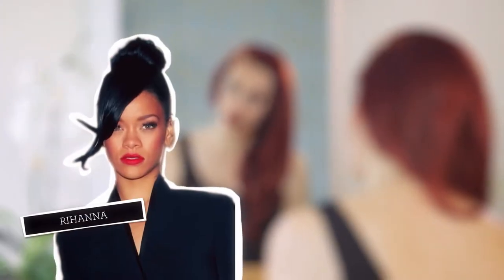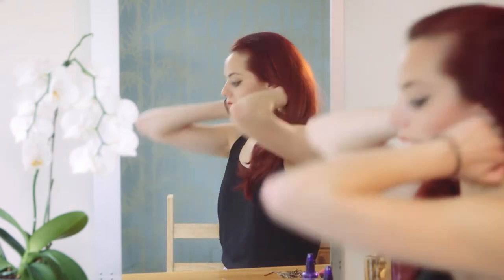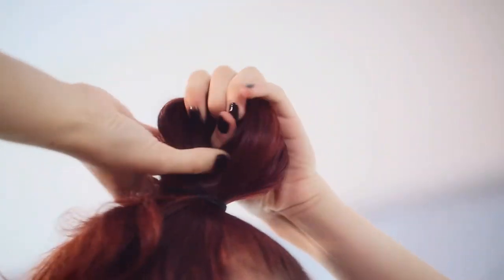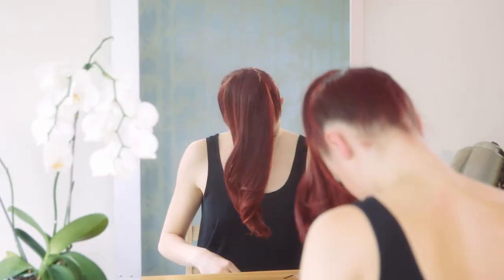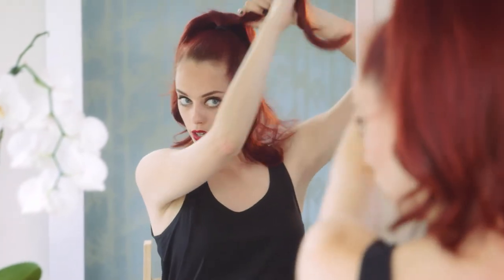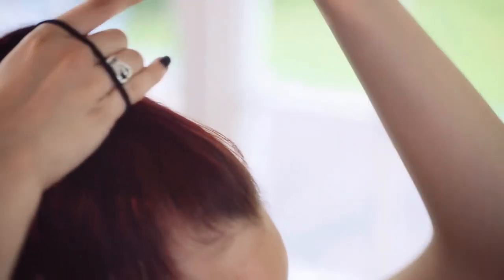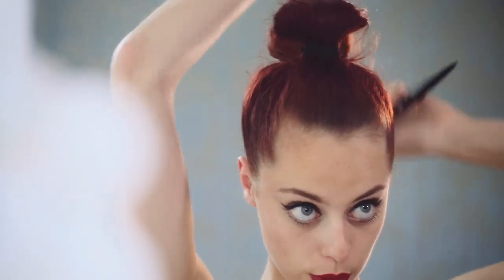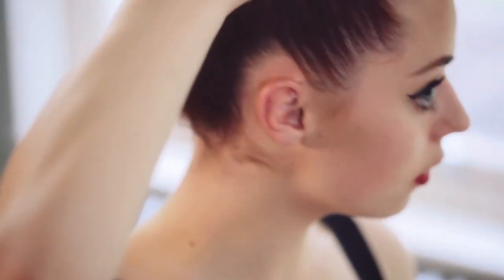Rihanna | Smooth Topknot | Thick Long | LML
How to Get Rihanna's Smooth Topknot Hairstyle, For Thick Long European Hair Types, Modeled by CJ